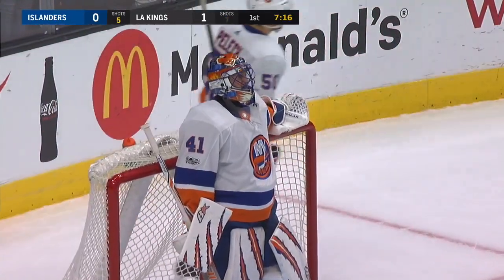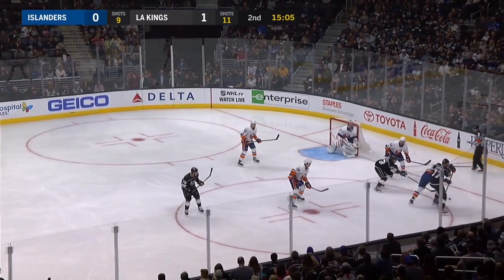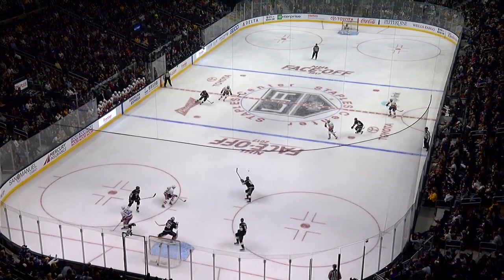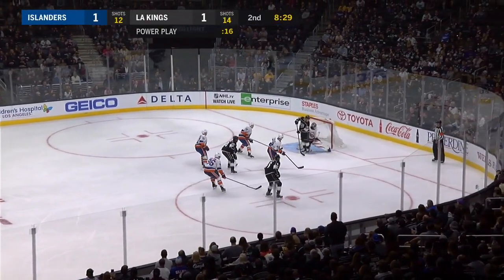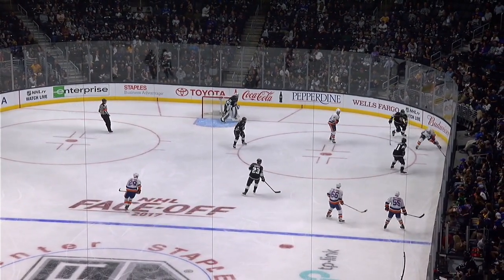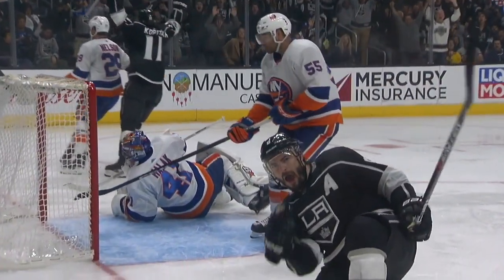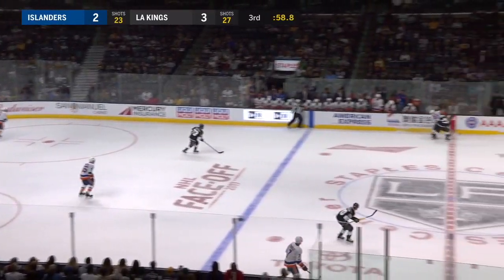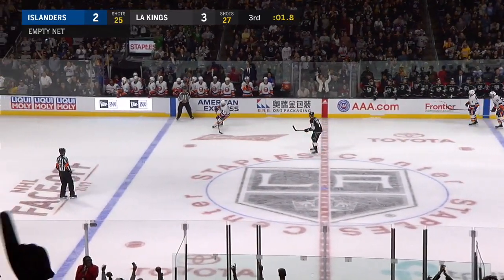Лос-Анджелес - Айлендерс | Islanders vs Kings. Oct 15, 2017